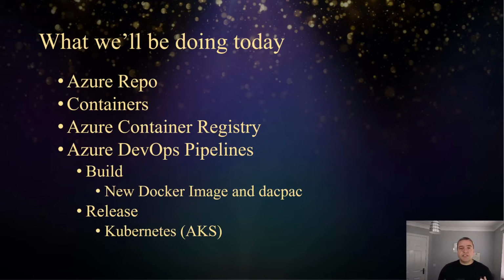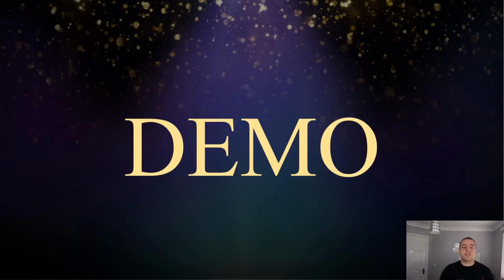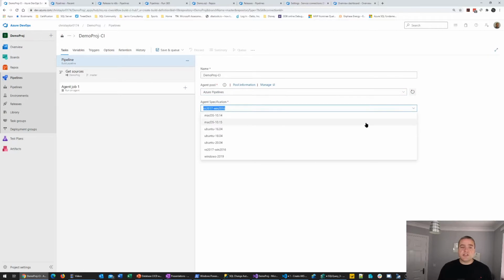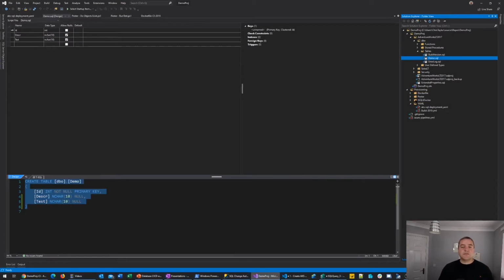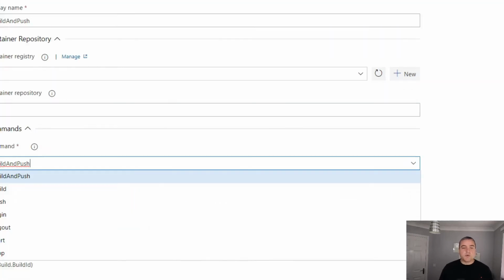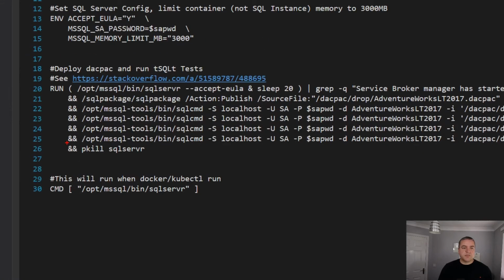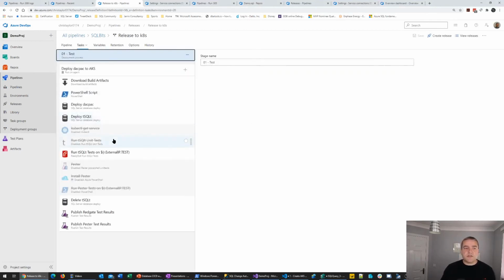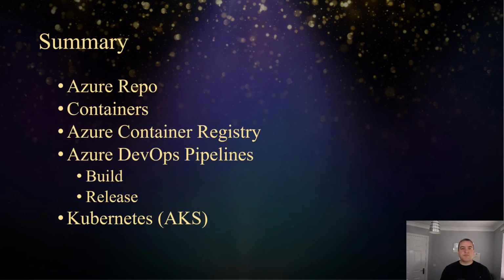Database CI/CD with Docker Containers and Azure DevOps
In this demo heavy session we will show how Containers and Kubernetes, along with Azure DevOps can work for your CI/CD pipeline.
Speaker BIO: Chris (@SQLGeordie) has worked with SQL Server since 2001 and is a Principal Consultant working at Jarrin Consultancy providing SQL Server and Cloud consultancy to clients worldwide in a variety of industries ranging from Financial to Healthcare.